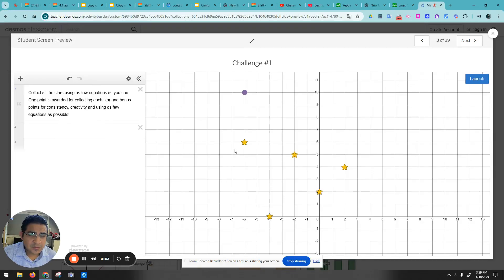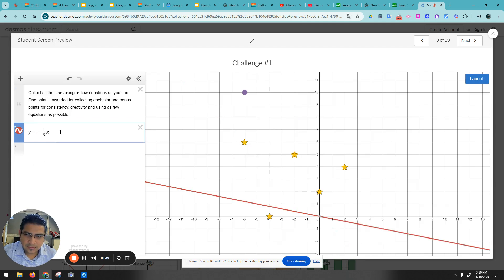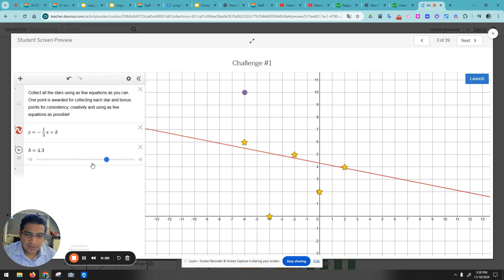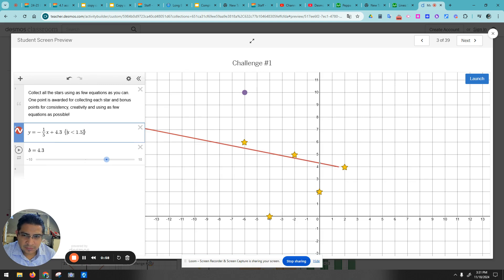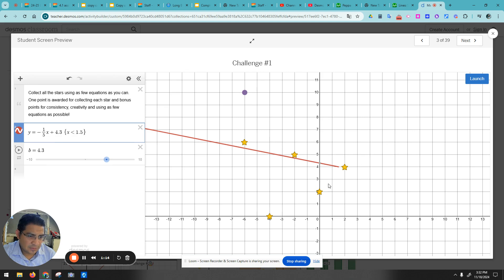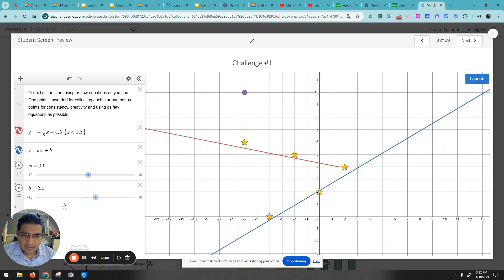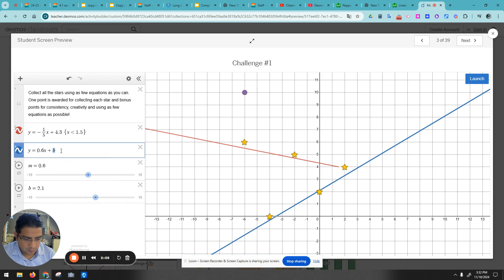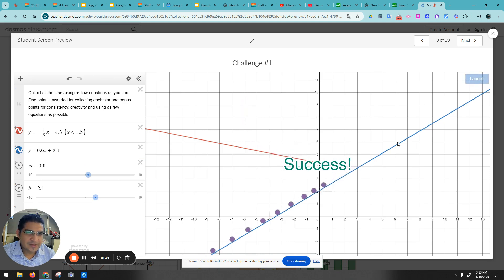Desmos Marbleslide Challenge 1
Desmos marbleslide challenge #1  with solution